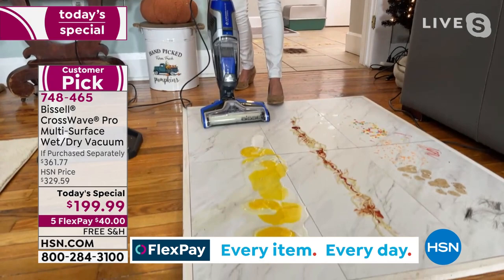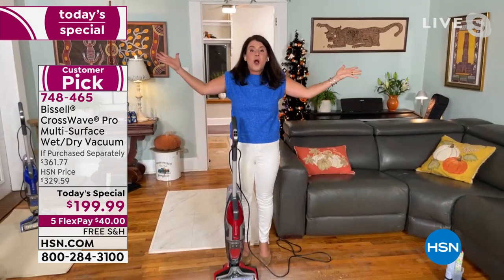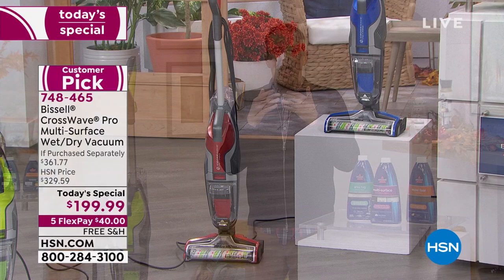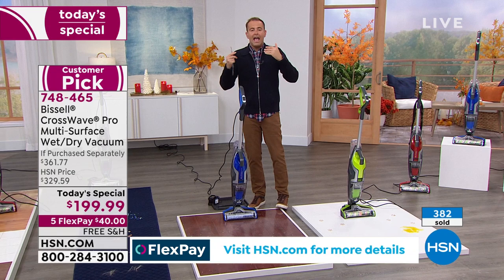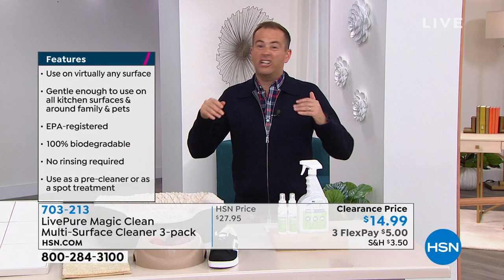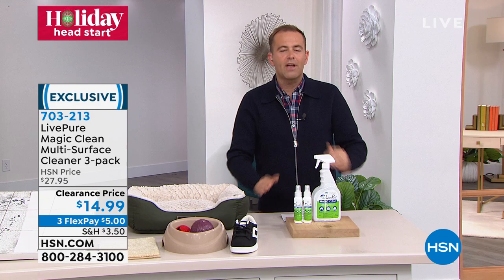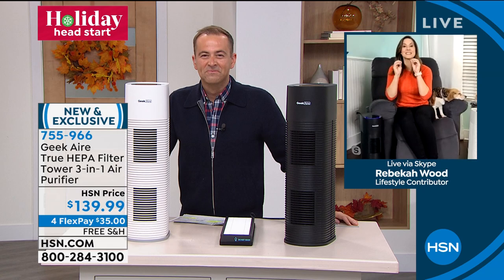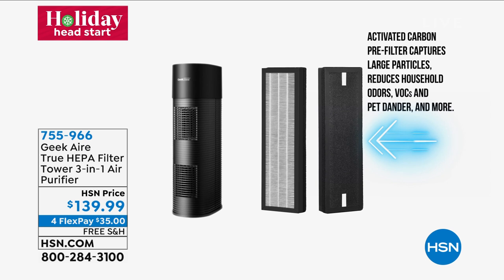HSN | Holiday Home Solutions featuring Bissell 10.02.2021 - 12 AM